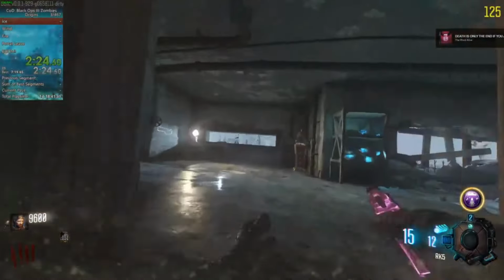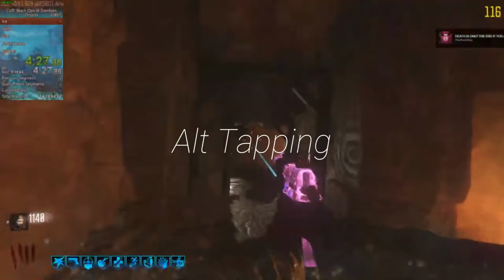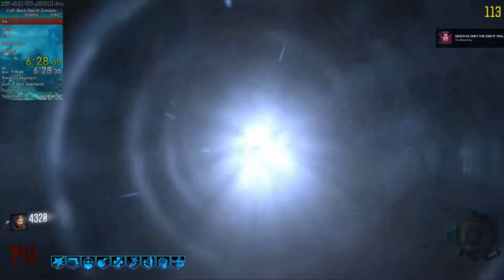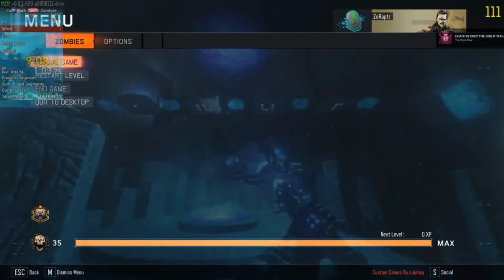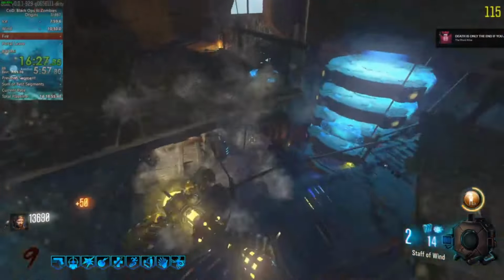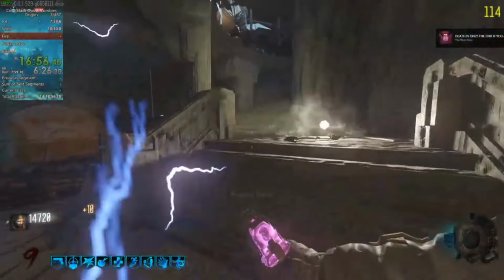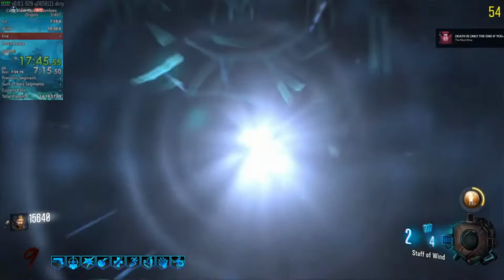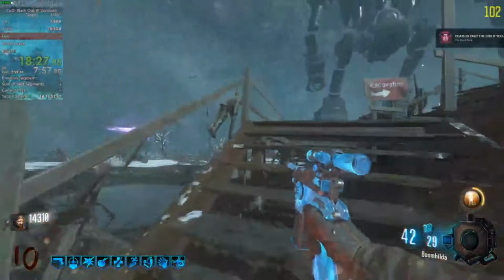The Rise and Fall of Guitar Hero's Most Iconic Section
This is the Rise and Fall of Clone Hero's Most Iconic Section, Supernovae Solo F. Big thank you to everyone I reached out to help with some research. First video like this, if it does well I will try to get out some others.

If you are familiar with the game, you can prob start at chapter 4

Timestamps:
0:00 Intro
0:47 Chapter 1: Guitar Hero
2:42 Chapter 2: The Creation of a Meta
6:33 Chapter 3: The Basics of Playing the Game
11:30 Chapter 4: Supernovae
20:12 Chapter 5: The Race for Supernovae Solo F
22:11 Chapter 6: The Rise and Demise